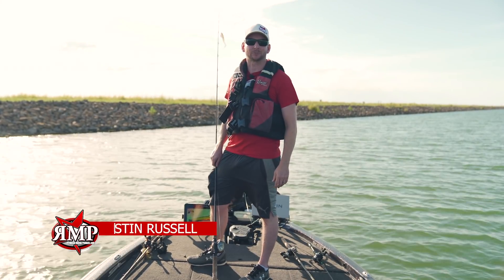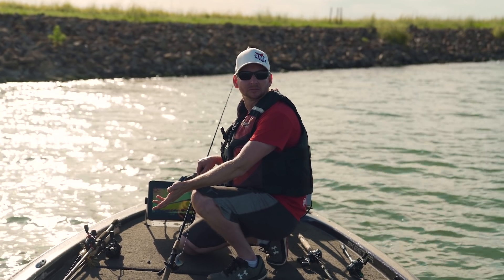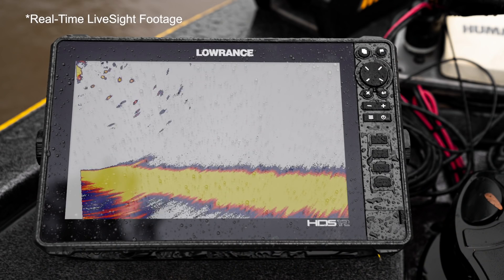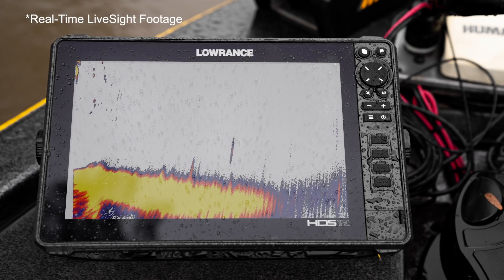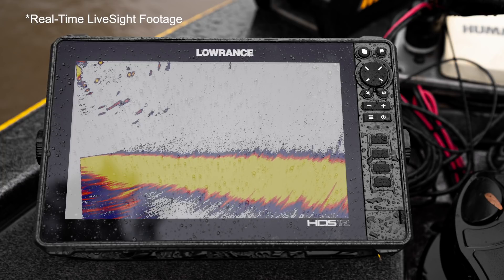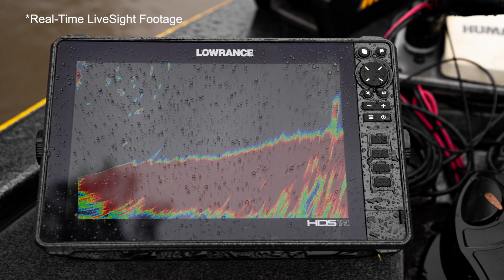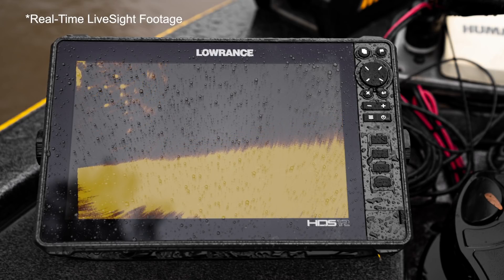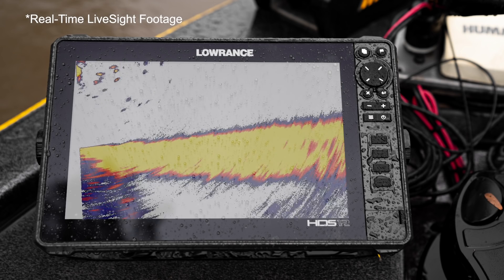DIALING IN the LOWRANCE LIVESIGHT on Clear Water